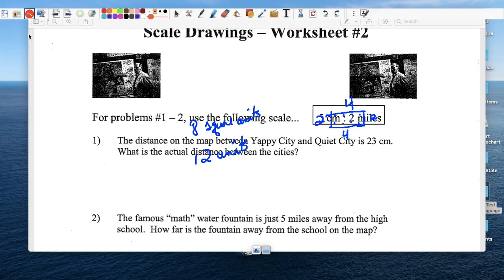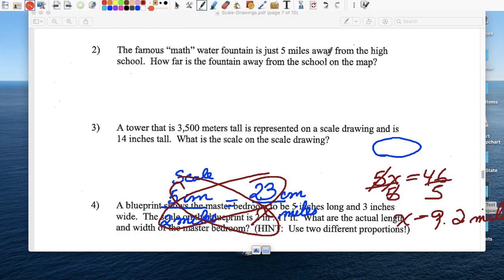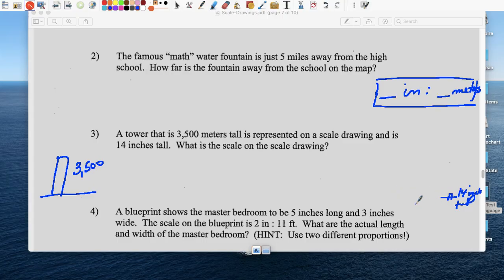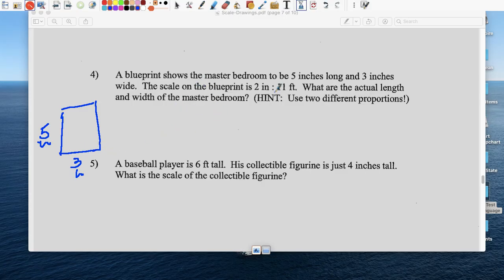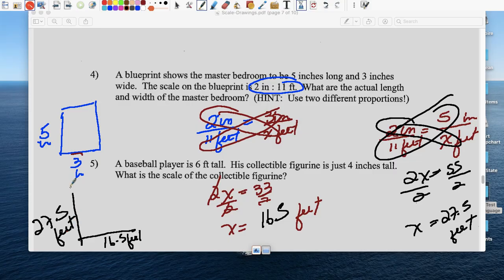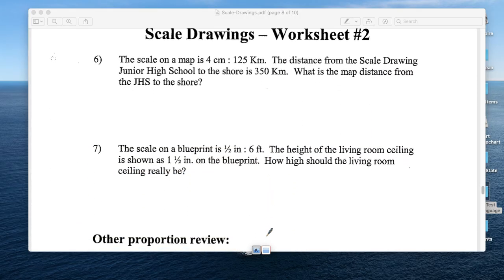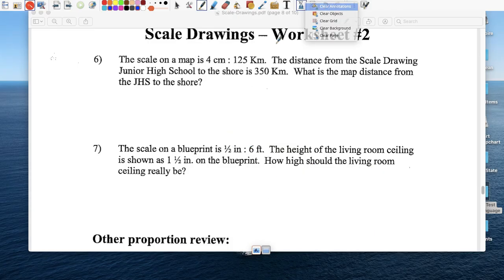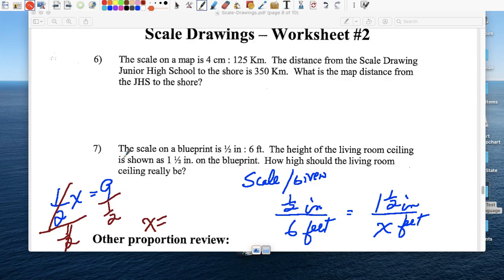Scale Drawings Scale Problems